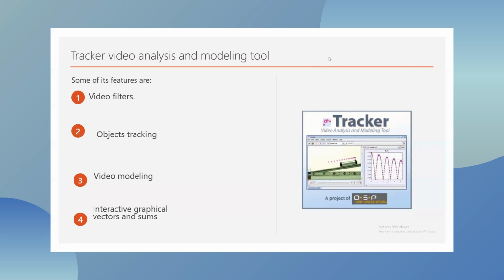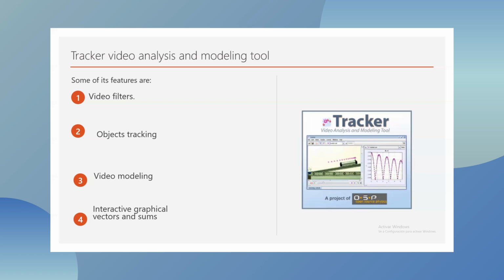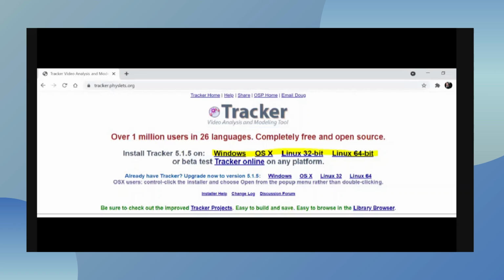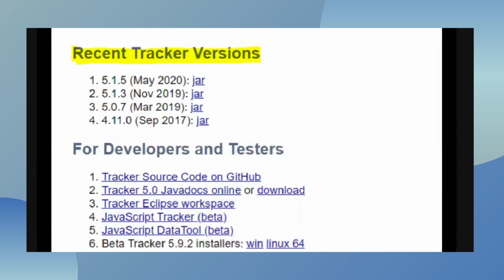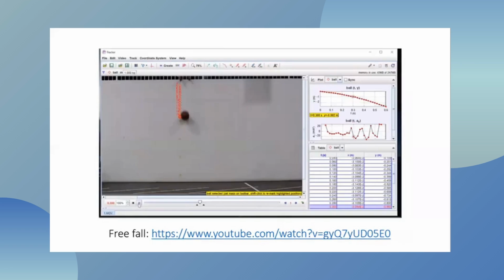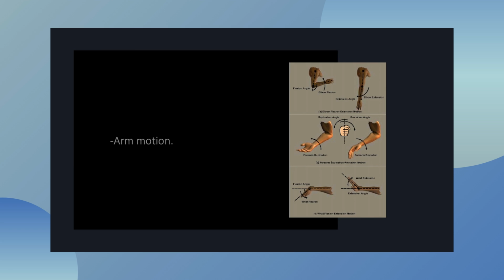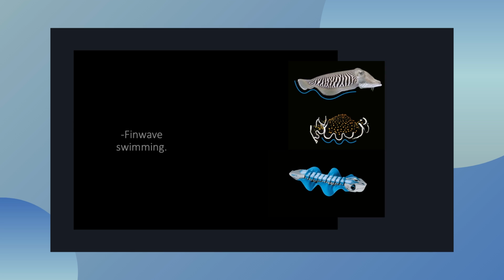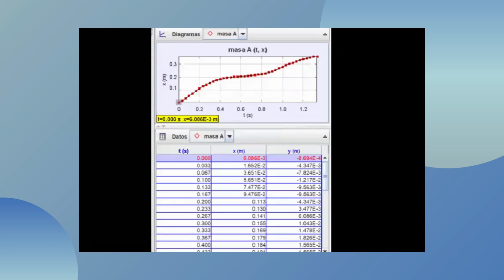Tracker video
Exposition 1 - 2BM5
-Galicia Montoya Yessica María Araceli
-Hernández Mercado Hatzyri Ismerai
-López Ortíz Víctor
-Tapia De santillana Amsi Manuel